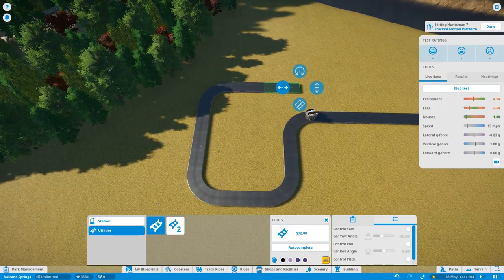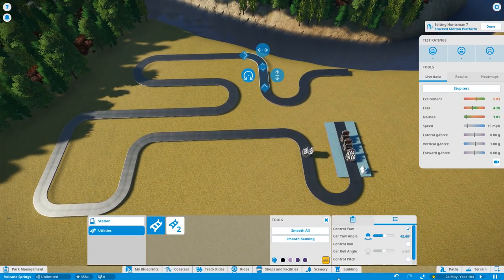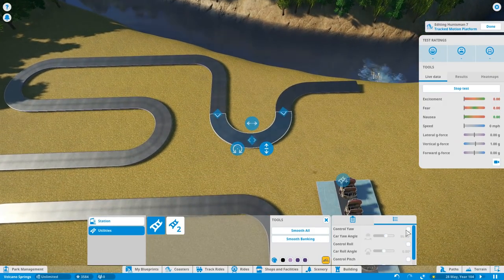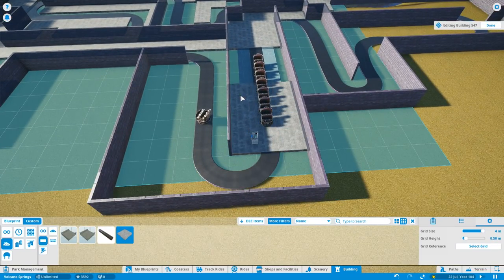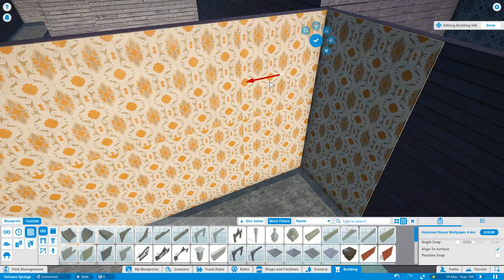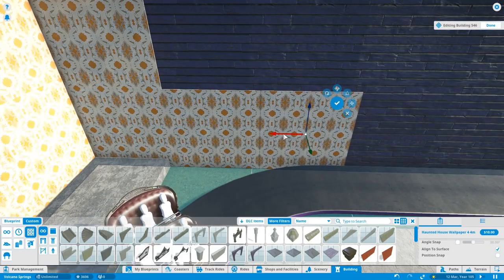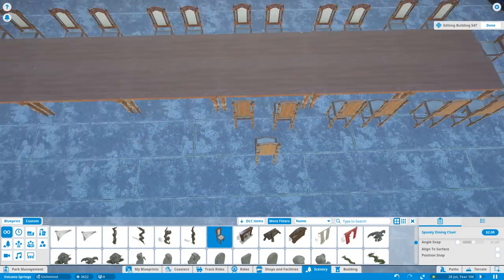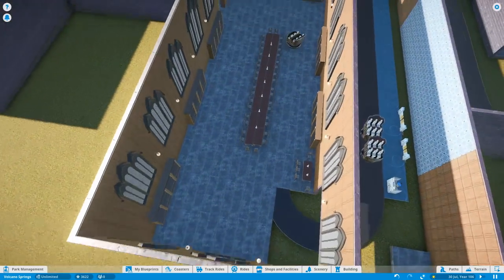Let's Play Planet Coaster Episode 27 - Motion Based Dark Ride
Join us as we let our imagination run wild in the latest theme park simulation game to hit the market, Planet Coaster! Throughout this exciting series you'll be able to join Shawn as he builds his dream theme park, along with learning everything about this awesome new game along the way.

Developed by Frontier, Planet Coaster takes theme park design to the next level allowing more flexibility than ever before and was released on the 17th November 2016. Throughout our series of videos, you'll also be able to get involved by suggesting which rides we should build, along with names for our attractions! New Planet Coaster videos will be uploaded to our YouTube channel regularly.

In this episode I start work on my biggest project to date in Planet Coaster, a large Haunted House dark ride! I use the motion based ride system that was released as part of the spooky pack to create a huge dark ride in a new themed area of the park. In this episode I build the ride system, plan a route for the rooms and start to construct the large show building that will house the ride. In the next episode I will continue with the theming and adding special effects throughout the attraction!